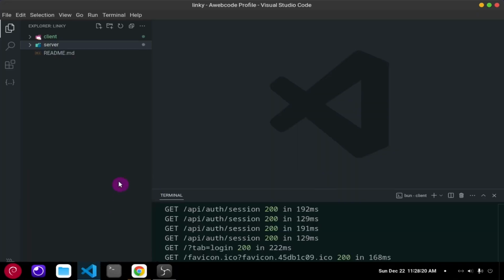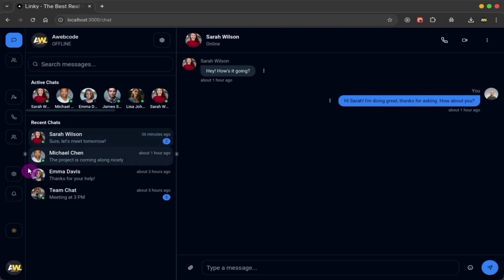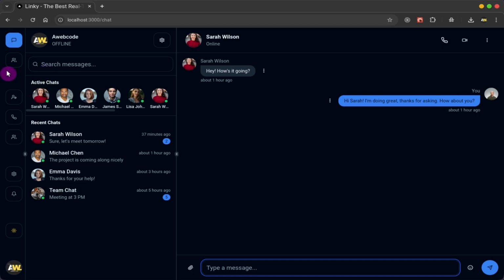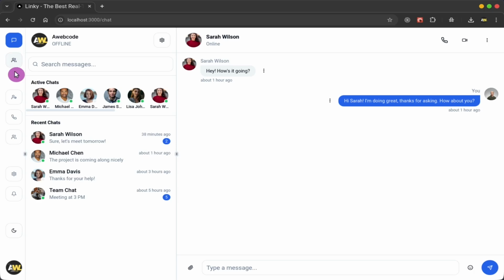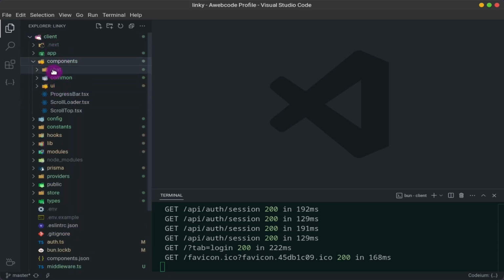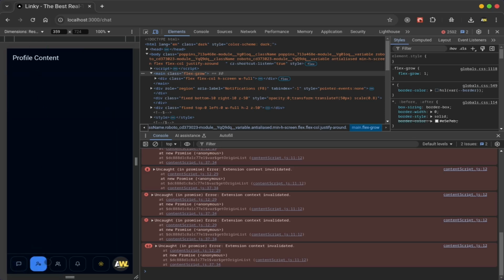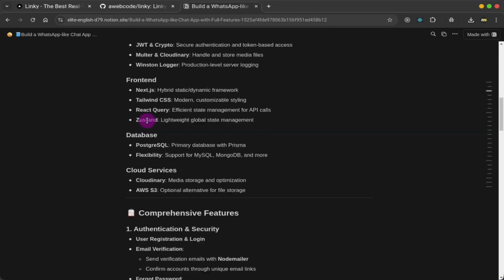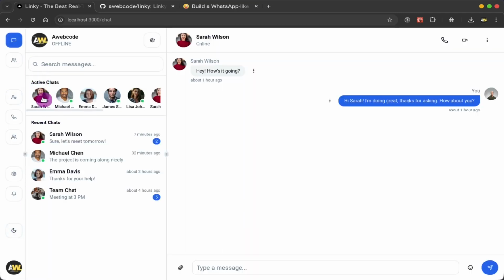Update! Build a WhatsApp + Messenger Clone: Real-Time Chat App Tutorial!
Are you ready to build a powerful real-time chat app that combines the best features of WhatsApp, Messenger, and Telegram? 🚀 In this tutorial, we’ll guide you step-by-step to create a fully functional chat application using Next.js, Express, Prisma, Socket.io, and WebRTC.

Features we’ll implement:
✅ One-to-One and Group Chat: Chat privately or with groups in real time.
✅ Online Status & Typing Indicators: See who's online and typing in real time.
✅ Audio/Video Calling: Seamlessly connect with users using WebRTC.
✅ Files, Emails, & Notifications: Share files, send emails, and stay updated with instant notifications.
✅ Authentication & Authorization: Secure login and role-based access.
✅ Message Status (Seen, Unseen, Delivered): Keep track of message delivery.
✅ Dashboard: A dynamic user-friendly dashboard for managing chats and features.

💡 Learn how to integrate real-time communication using Socket.io.
💡 Master Next.js for building scalable front-end applications.
💡 Use Prisma ORM for seamless database management.
💡 Implement WebRTC for video and audio calls.
💡 Secure your app with robust authentication and authorization strategies.

Don’t miss this chance to learn how to create a feature-rich real-time chat application. Watch now and start building your own app today! 💻🎉